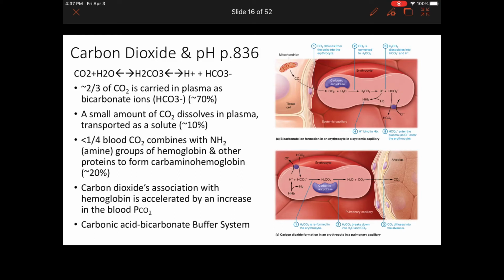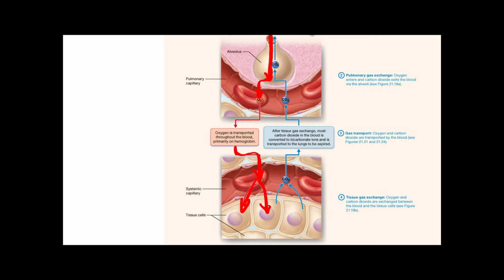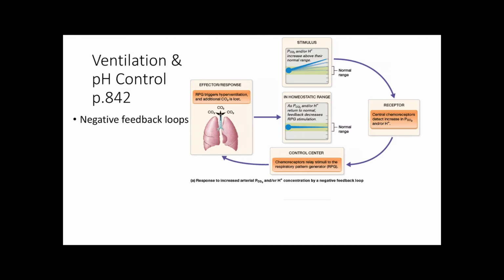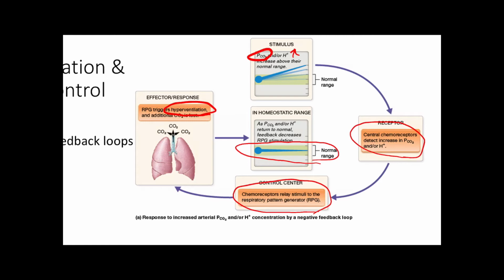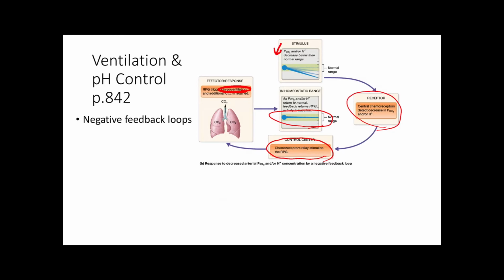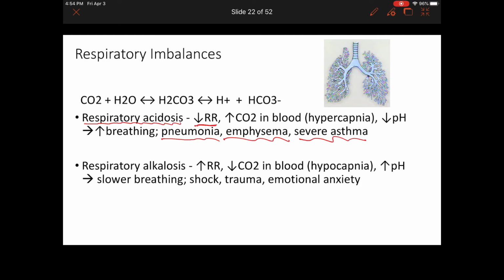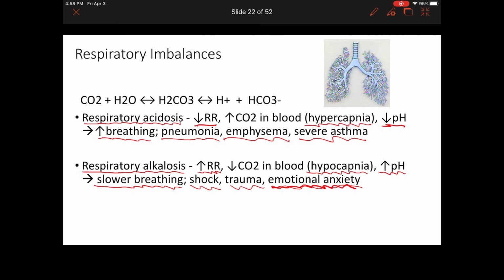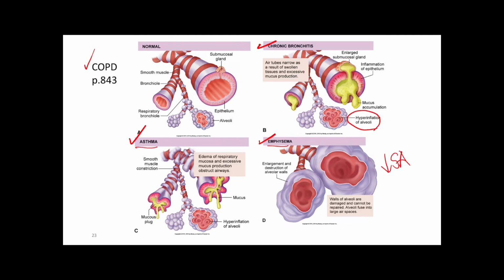Ch.21 Respiratory Part 2C Lecture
gas exchange, pH regulation & ventilation